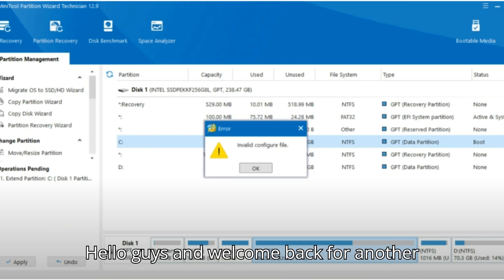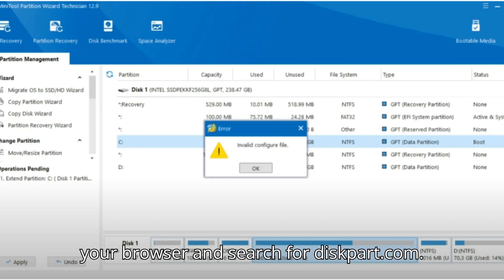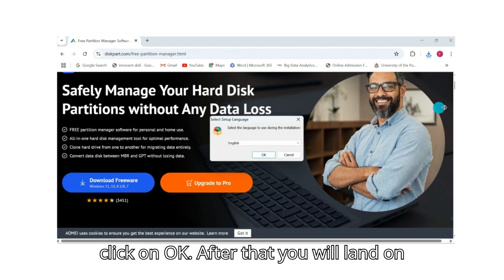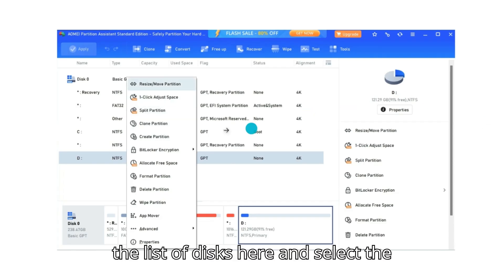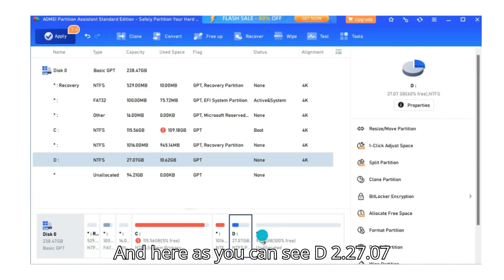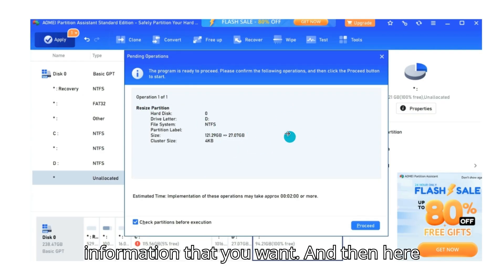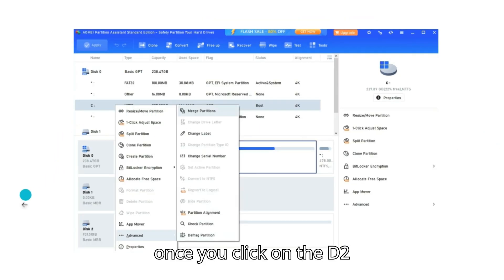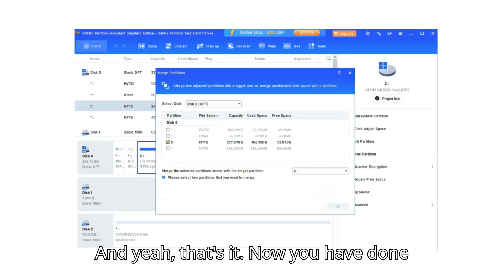Invalid Configure File Error in MiniTool Partition Wizard | Quick Fix 2025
Facing the “Invalid Configure File” error in MiniTool Partition Wizard? This 2025 quick fix guide will help you resolve the issue and get the software running smoothly again. Simple, clear steps included.